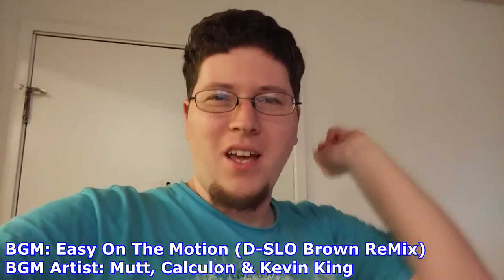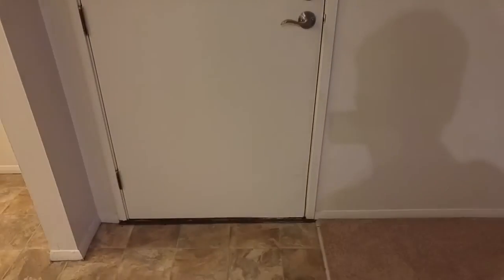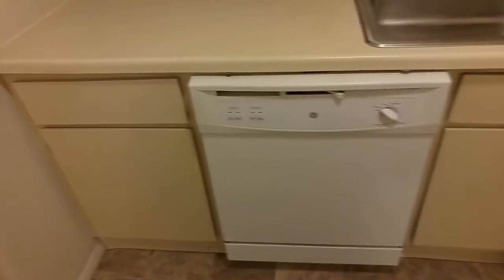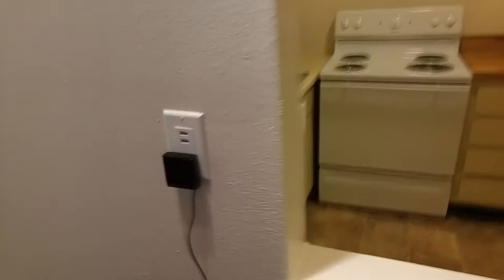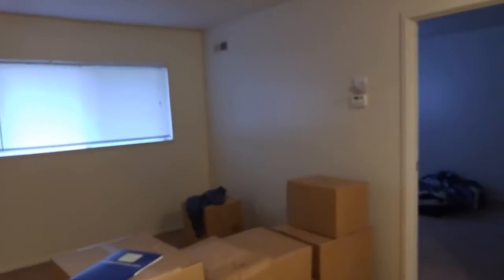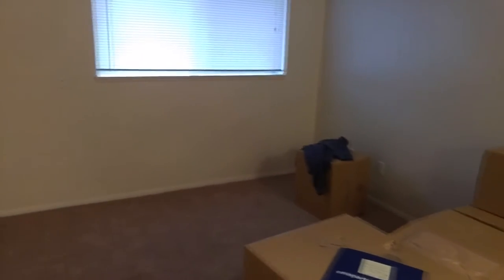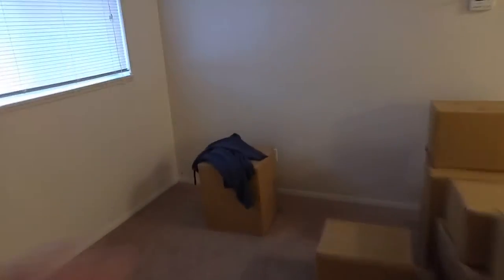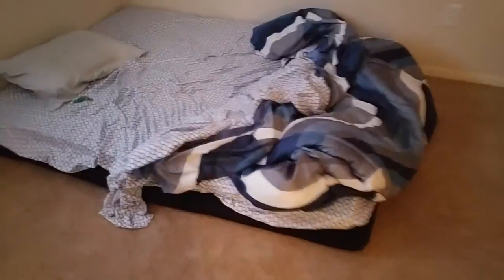Portage Michigan Apartment Tour - A Life In Video 88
I show you my new place in Portage Michigan!!

TheAndySan

**Tech Notes**

*Camera Used*

LG G4

*Programs Used*

Audacity 2.0.5

*Music Credits*

BGM Artist: Mutt, Calculon & Kevin King